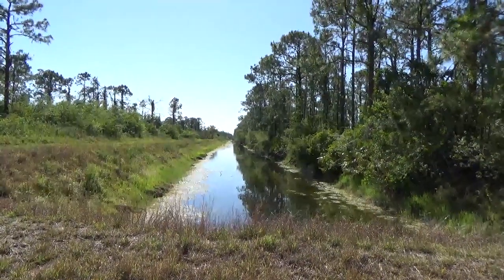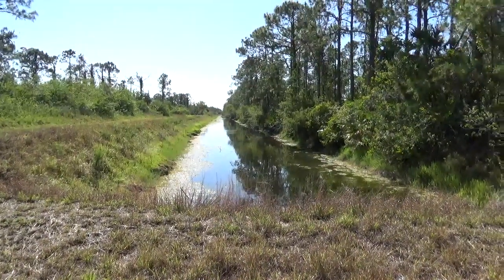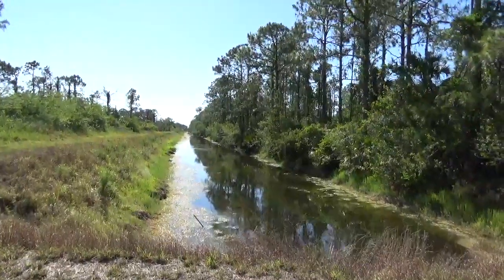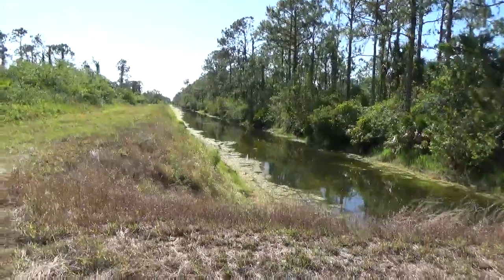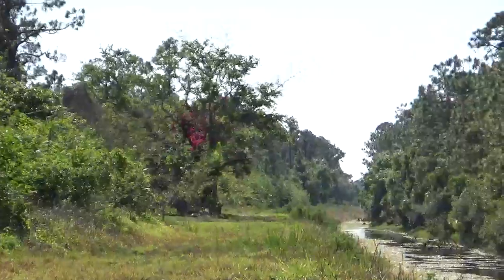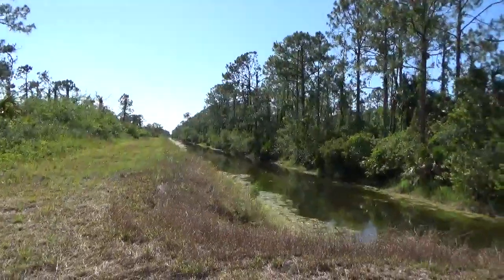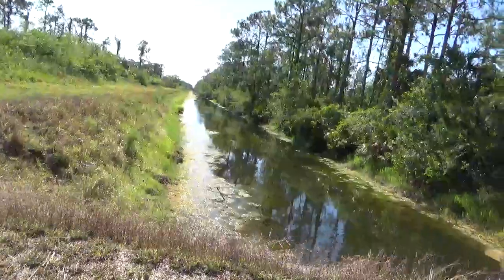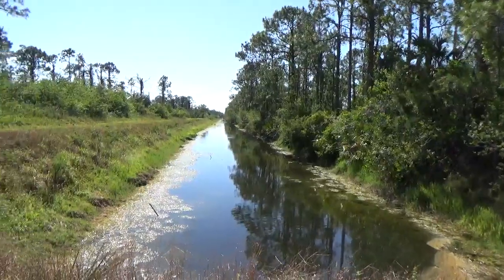FRESHWATER CANAL LOT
911 Butler St E (continue)

Freshwater canal behind the property